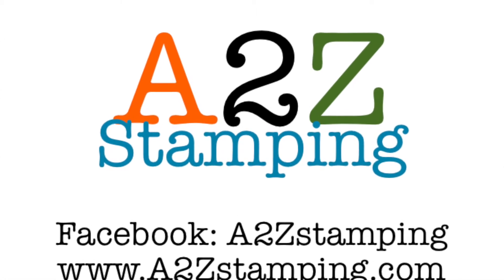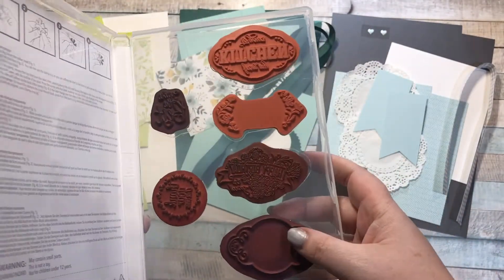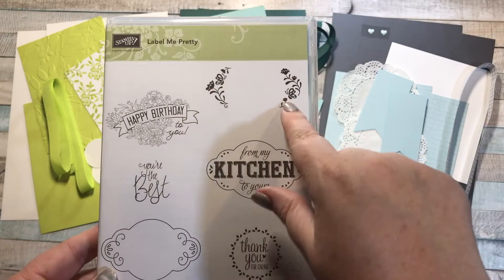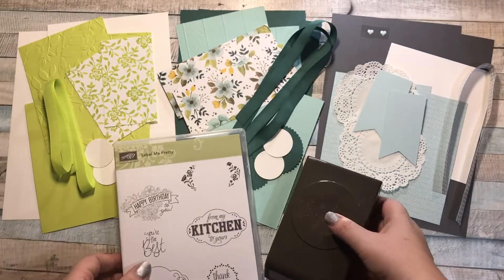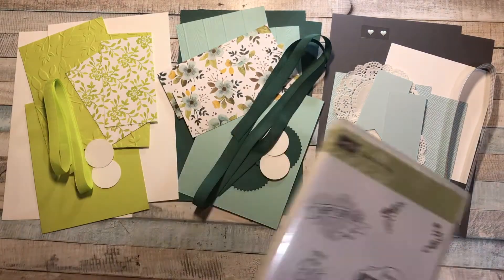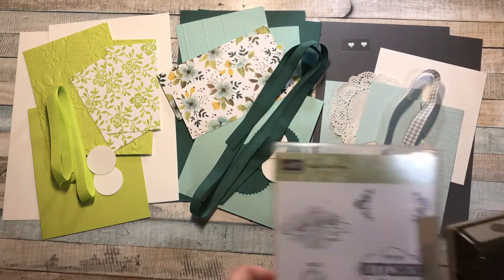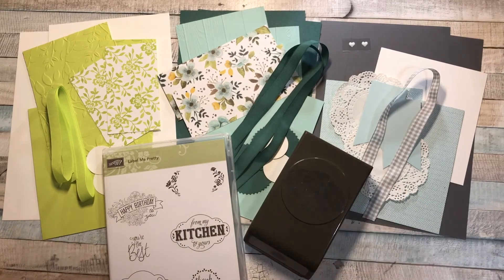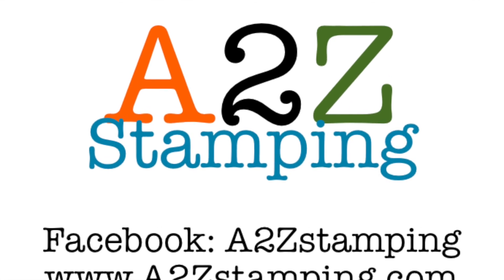Label Me Pretty Online Class Preorder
I'm so excited to offer you my Online Class Preorder for the Label Me Pretty Stamp Set!!  This class will also come with the Pretty Label Punch which is a great one to own.  In this class we'll be making 6 cards (2 each of 3 designs).  The class will close on Wednesday, 12/6 at midnight.

The way the online class works is you pay for the class and then I will send you all of the supplies.  You are paying retail value plus tax and shipping to me for the items listed below and then $7 to have all the supplies mailed back to you.  All of the card materials and my time are a gift from me.  I will send you a private link to the class video and at your convenience, you will do the class in the comfort of your own home.  It's that simple!  My classes are great for the beginner as well as the advanced paper crafter!

This is what will come with your class:
*FREE Supplies to make 6 cards (2 each of 3 designs) with envelopes!
*Private Online Class Video that will be emailed to you after you receive your class package.  You can view anytime and as many times as you'd like!
*PDF included with all the sizes and materials used in this class

*You will need a black ink pad, scissors, adhesive, glue dots, dimensionals and clear acrylic blocks for this class.  Any or all of these items can be ordered from my shopping page.

The class preorder will close Wednesday at midnight so that I can get all the materials ordered on Thursday.